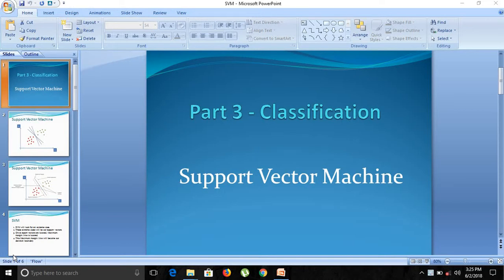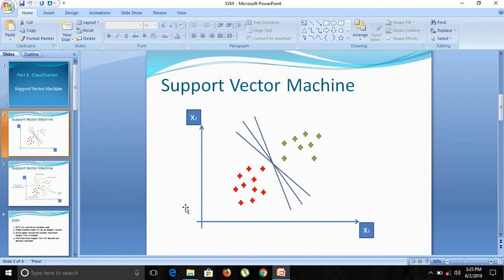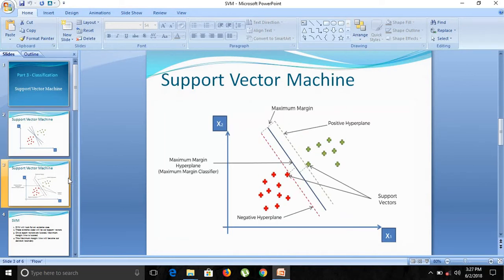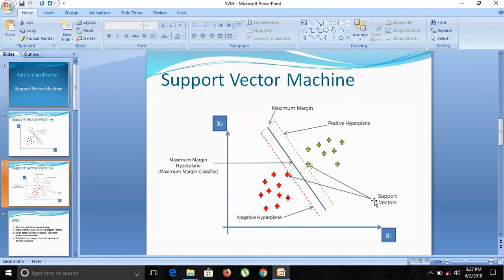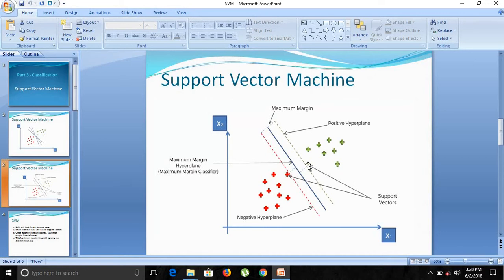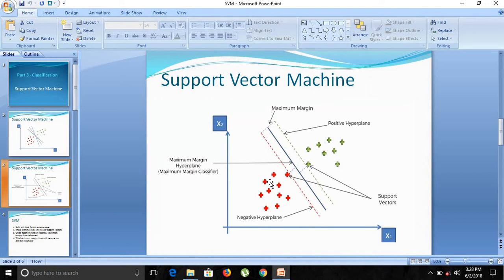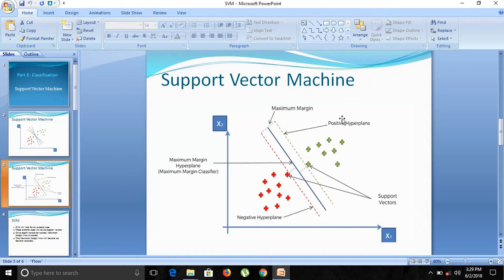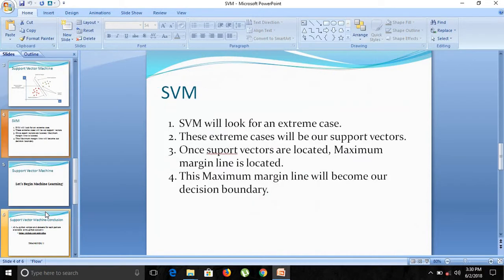Classification - 6: Support Vector Machine (SVM)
This video explains the concept behind SVM Support Vector Machine classification and helps us to understand the most extreme case classification model.